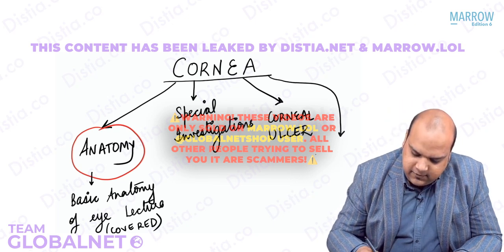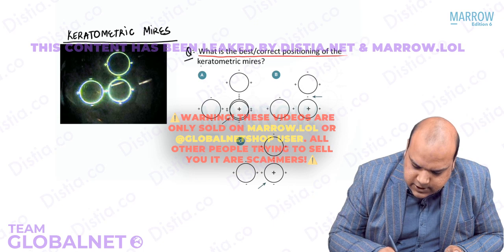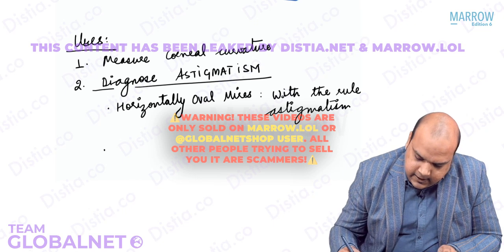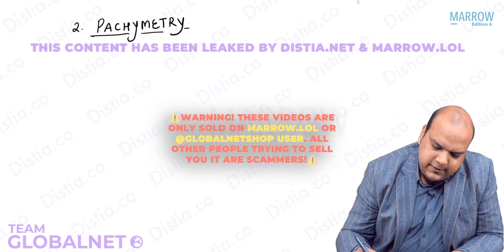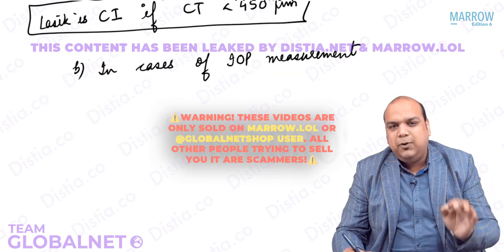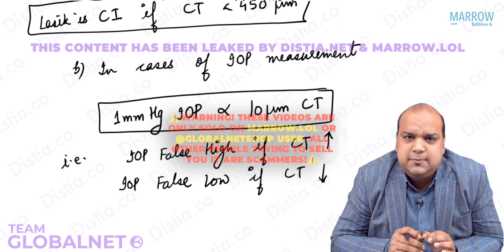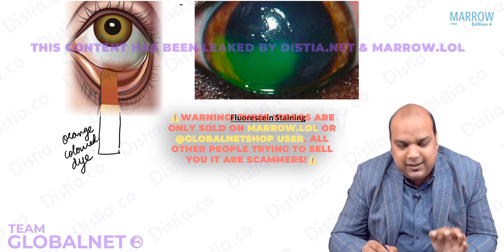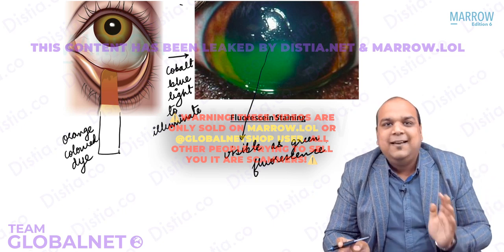31_watermarked (2)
Hi